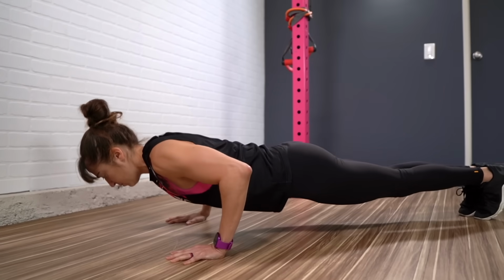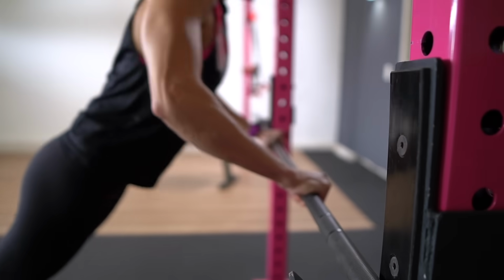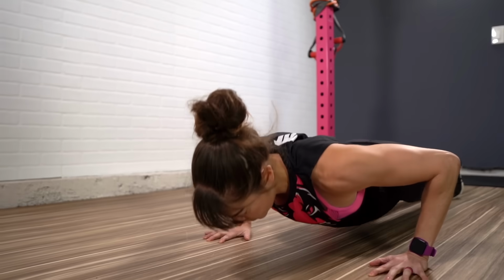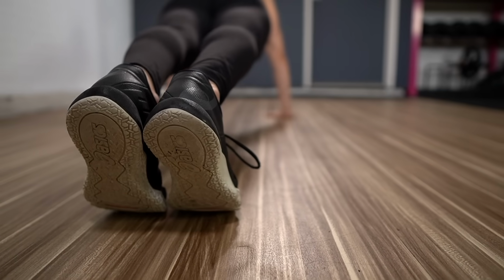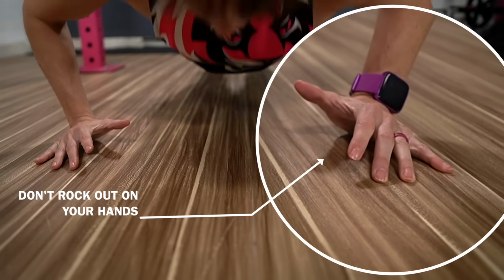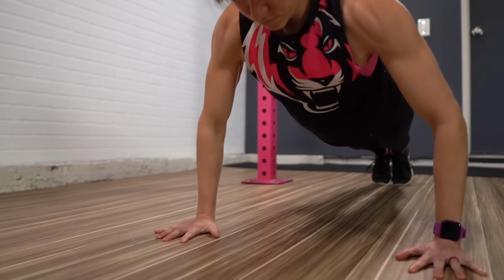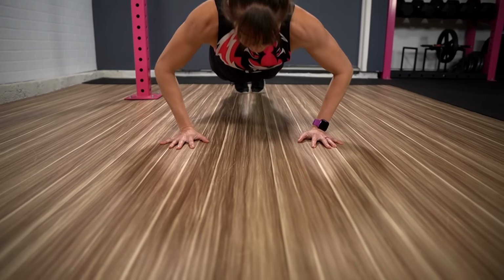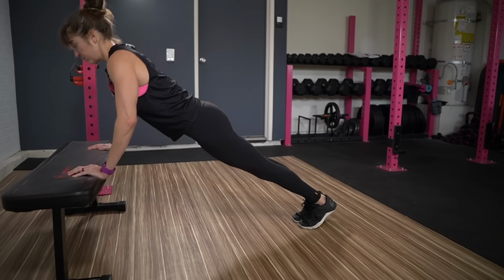Can't Do Push Ups? (JUST DO THIS!)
Can't Do Push Ups? (JUST TO THIS!)

Push ups are one of those moves that everyone thinks they are entitled to do from their toes, yet so few really do fully correctly.

They are so often not given the respect they deserve.

Push ups are not only a challenging chest, shoulders and tricep exercise, but require more scapular mobility and stability and core strength than we realize.

They are basically a moving plank!

That’s why I want to break down how to modify the push up so you can build up to picture perfect reps from your toes not to mention avoid neck, shoulder, upper back and even LOWER BACK aches and pains.